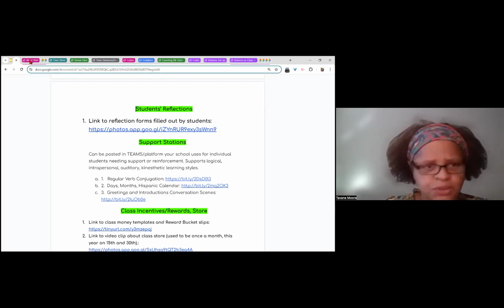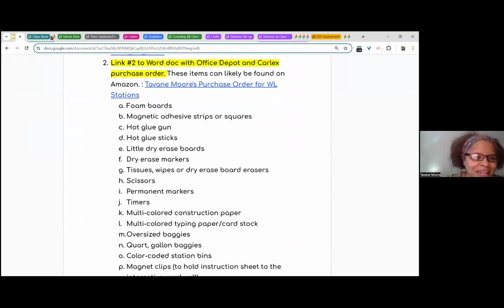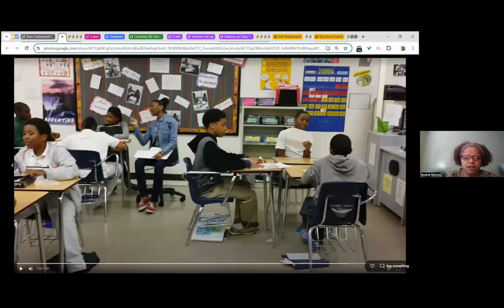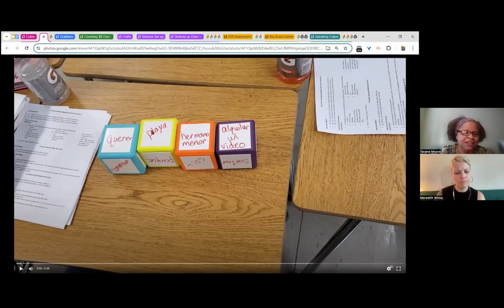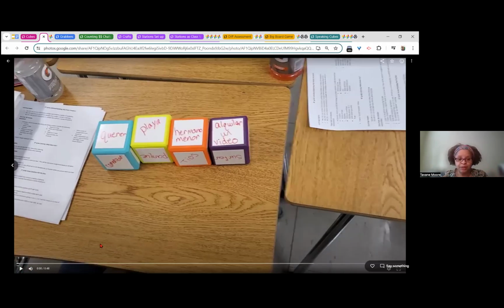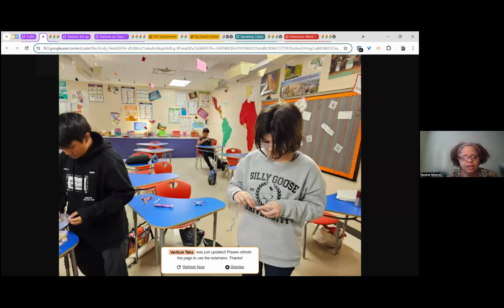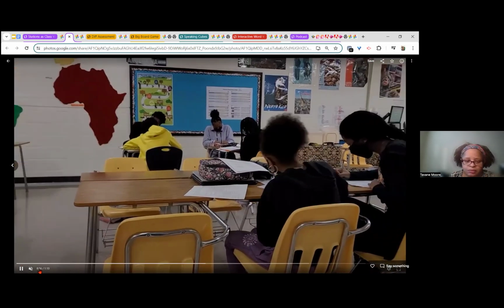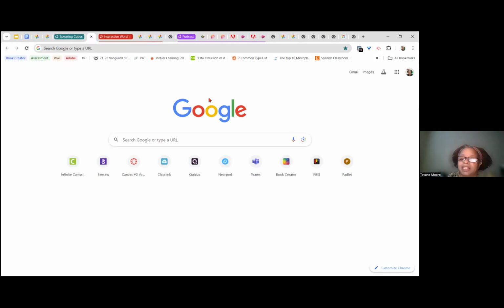Tavane Moore, Low-Tech and No-Tech in World Language -- Webinar #7, Klett + FLAG 2024